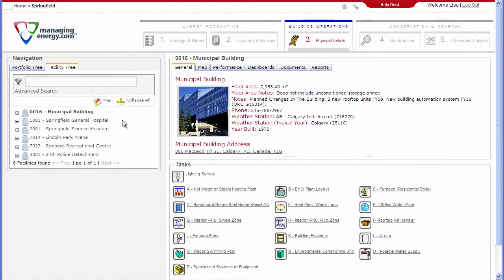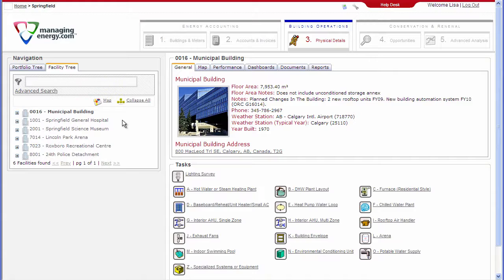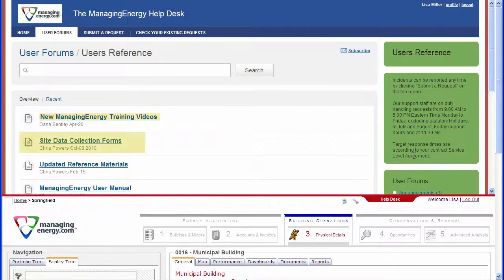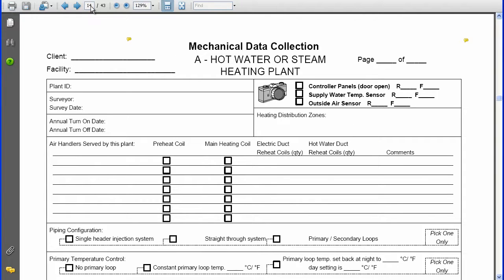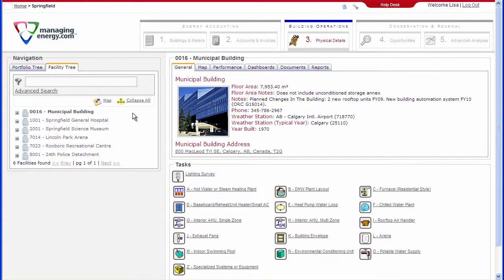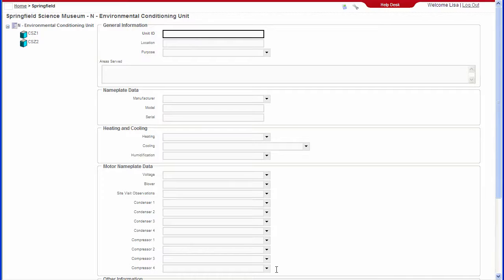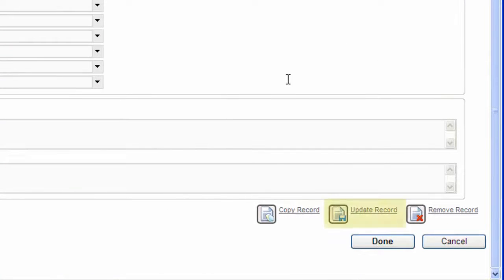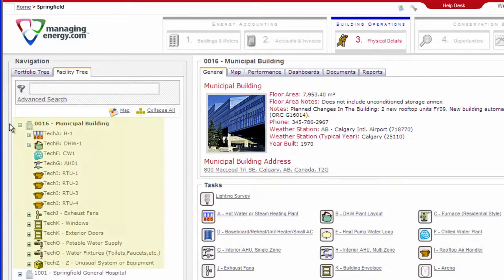Survey Information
How to use the survey forms to add information to ManagingEnergy.